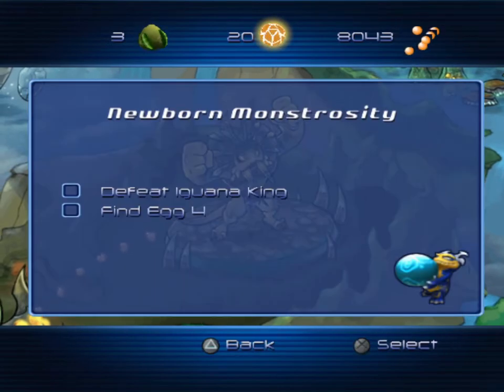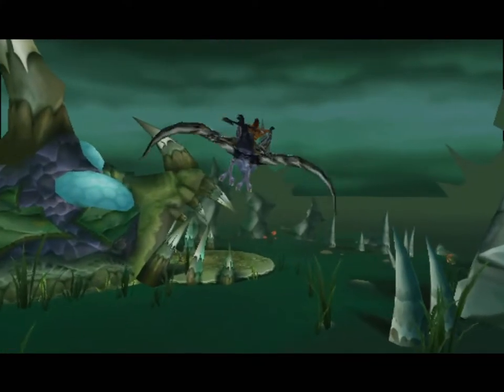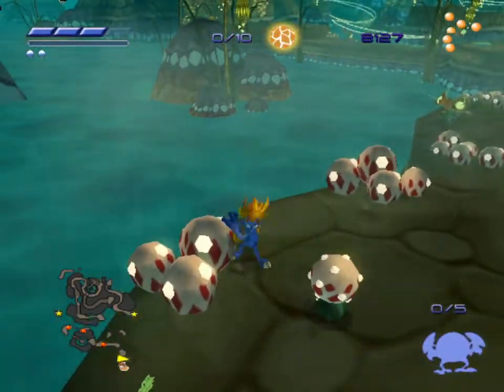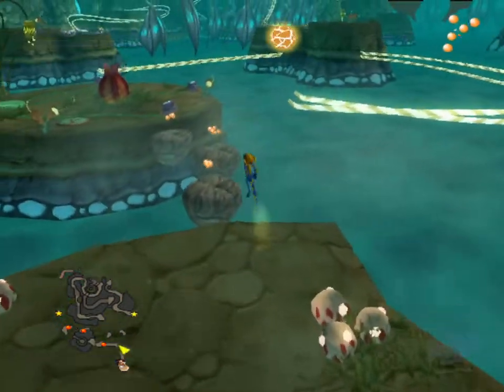Scaler - Set 3 Part 1 - Up"scaled"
Please forgive the pun.